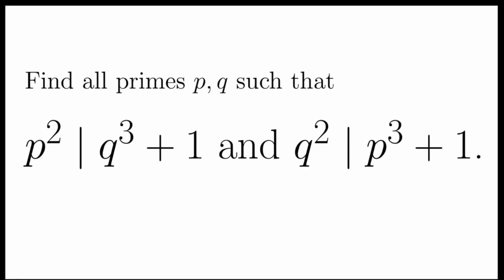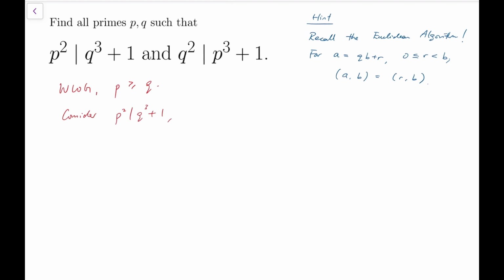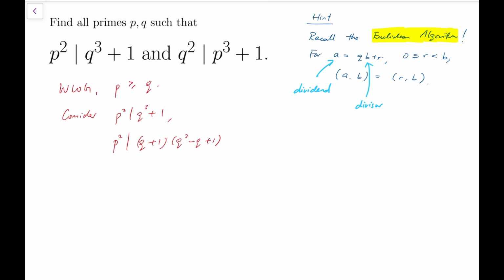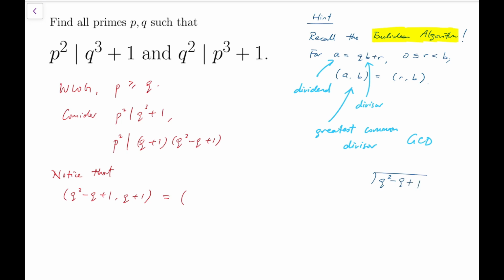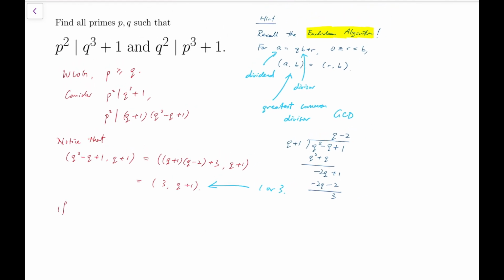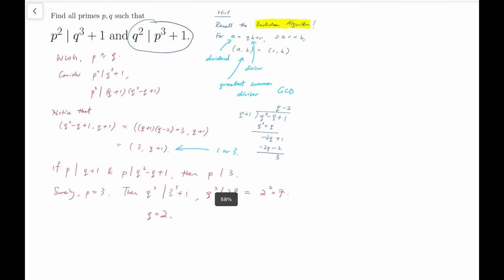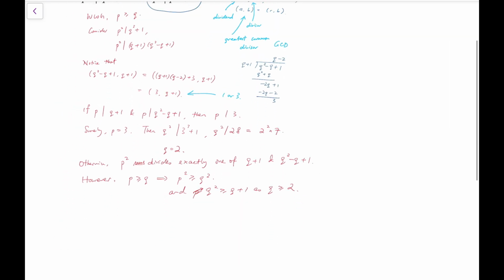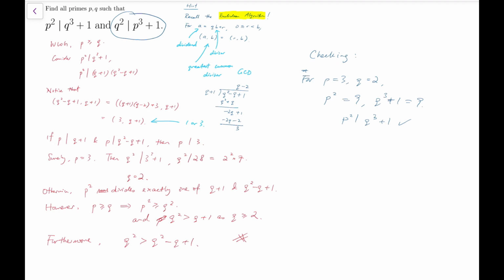Primes Dividing Each Other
Remark: Sorry for accidentally deleting this video while managing the channel! It’s now back on the channel.

Here is an interesting problem on divisibility of prime powers.